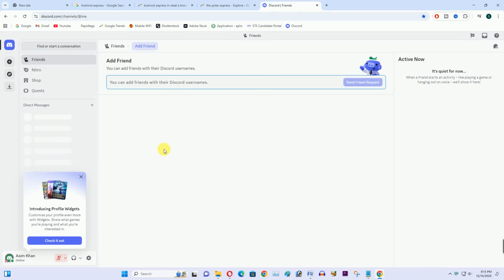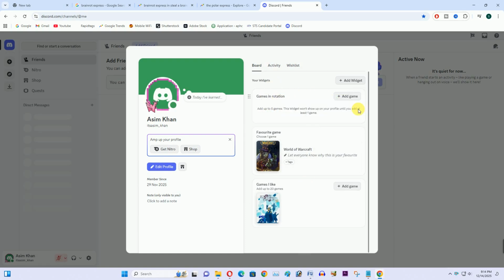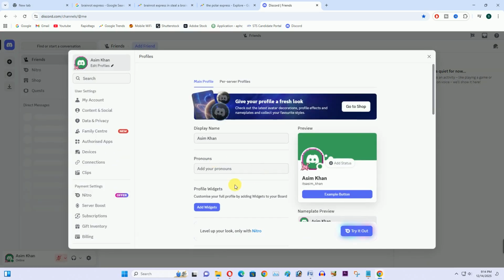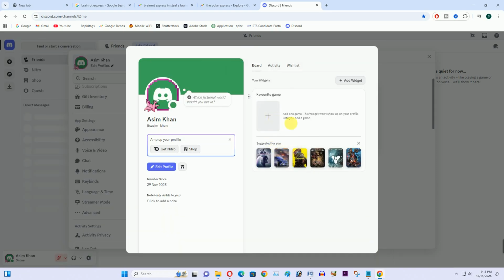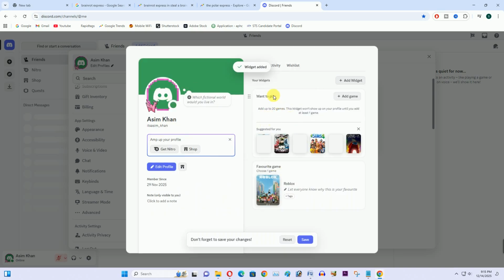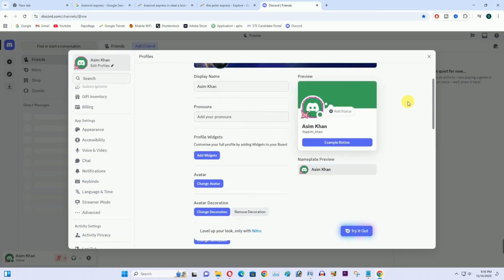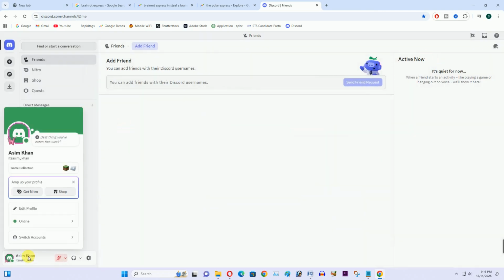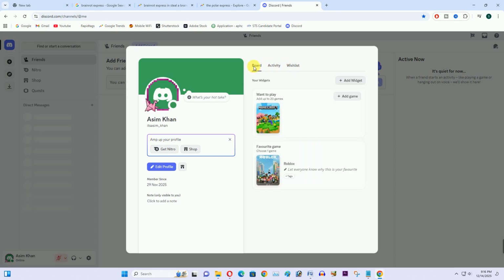How To Use Profile Widgets Discord New Feature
In this Video I want to show you How To Use Profile Widgets Discord New Feature using easy way.